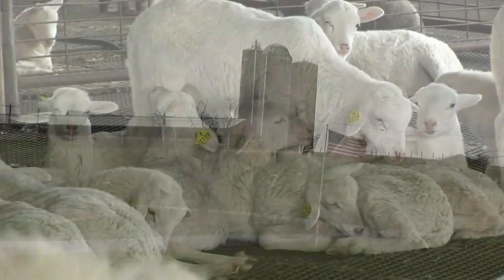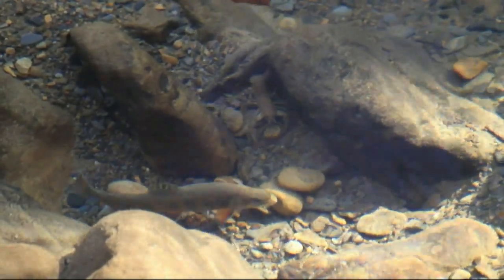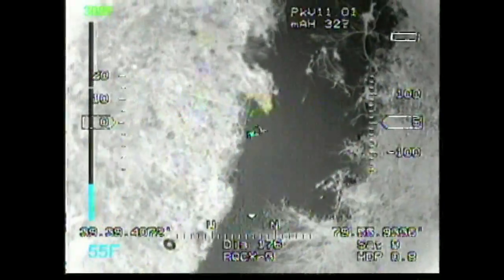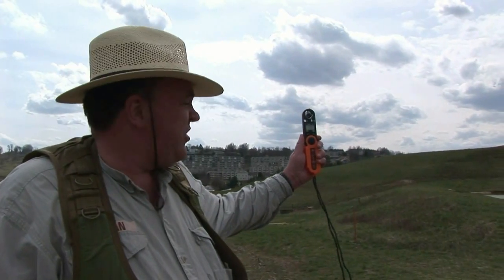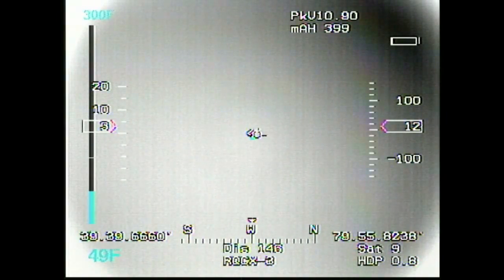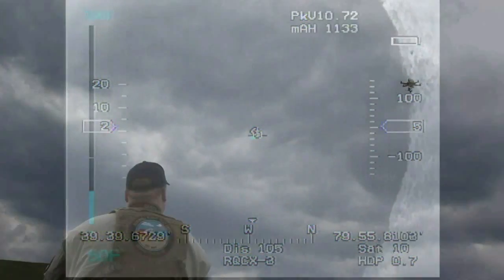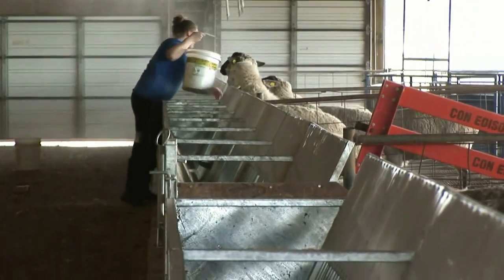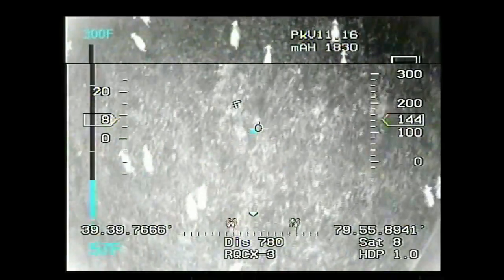Can Drones Use Thermal Imaging to Save Fish?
In this episode, the Roswell Flight Test Crew travels to an experimental farm operated by West Virginia University in Morgantown, to test the feasibility of using a multirotor drone aircraft equipped with a FLIR thermal imaging camera to detect variations in surface water temperature. The goal of the project is to identify cold water thermal refugia, to guide habitat restoration for an endangered species of native brook trout. Using a combination of the aircraft's GPS system and a series of thermal targets on the ground at known, fixed locations, it will be possible to map the exact location of the observations using GIS technology. During their visit to the farm, the crew also briefly demonstrated the possibility of using the drone to count livestock.